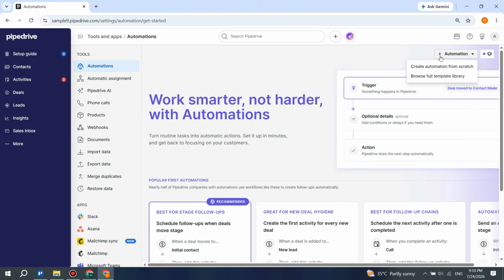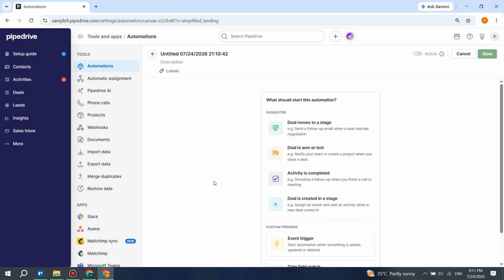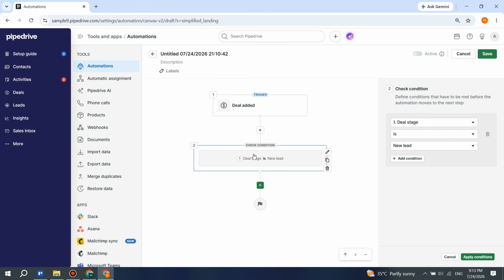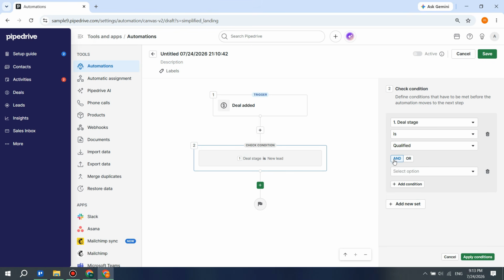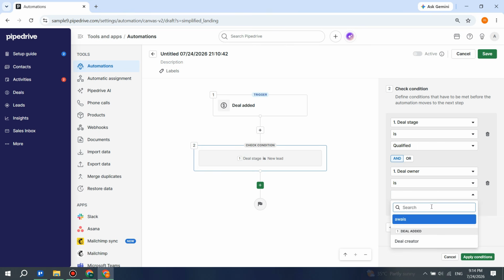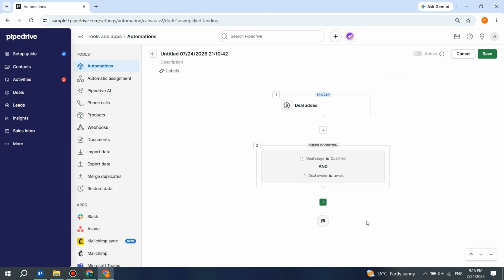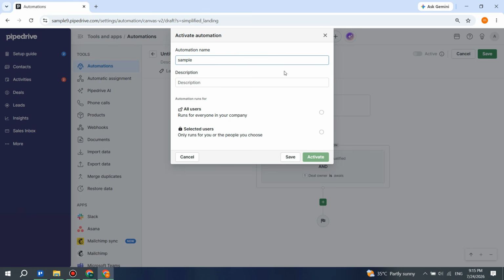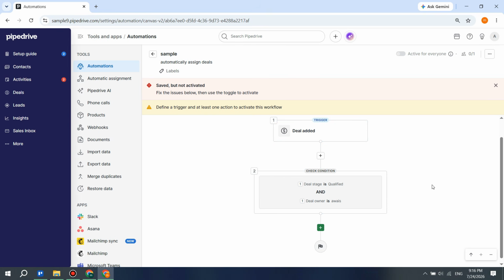How to Auto Assign Deals in Pipedrive (2026 Guide)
Learn how to auto assign deals in Pipedrive step-by-step in this beginner-friendly 2026 guide. In this video, I'll show you how to use Pipedrive's Automatic Assignment feature, create assignment rules, choose deal triggers, set conditions, assign deals to individual sales reps or teams, and automatically route new opportunities to the right person.

You'll also learn how to use round-robin assignment for sales teams, prioritize multiple assignment rules, automatically reassign deals when they move to another stage or pipeline, and check your assignment history when a rule doesn't work as expected.

Perfect for sales managers, sales teams, small business owners, agencies, entrepreneurs, and anyone looking to automate deal distribution in Pipedrive CRM.

On this channel, we cover:

CRM systems
Marketing automation
Sales funnels
Lead generation
Email automation
Workflow automation
No-code tools